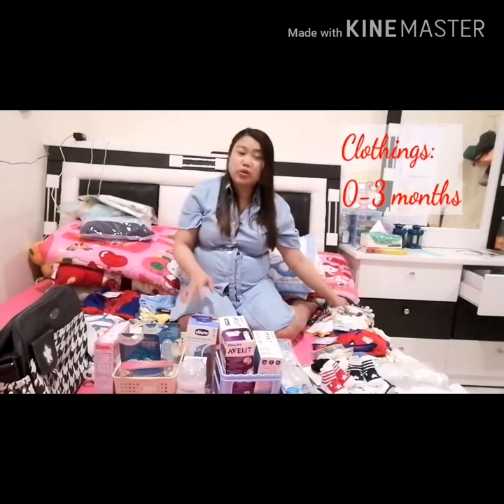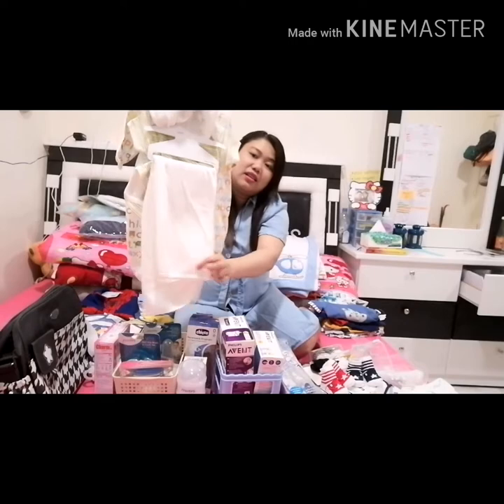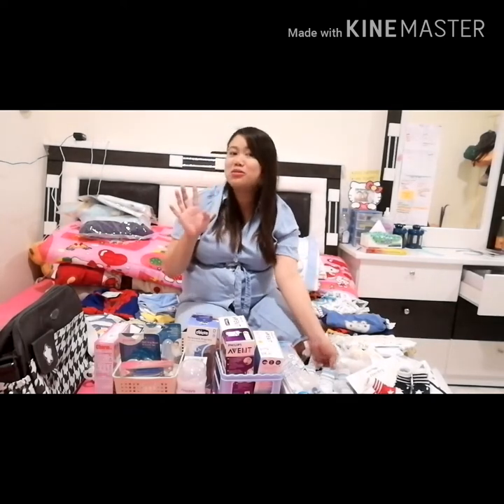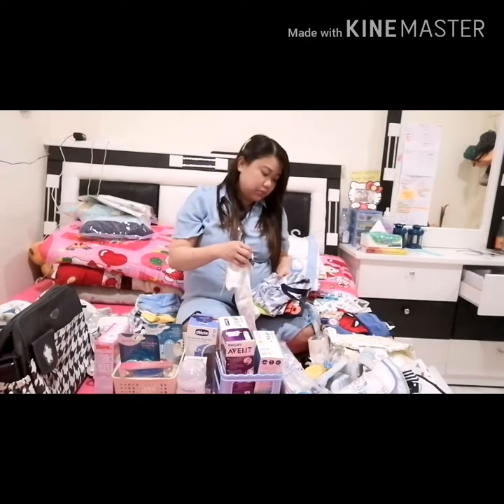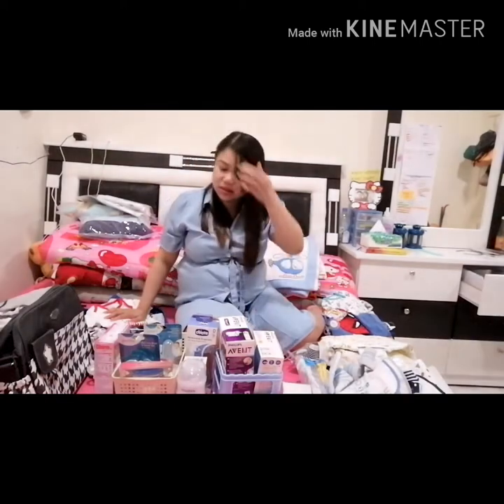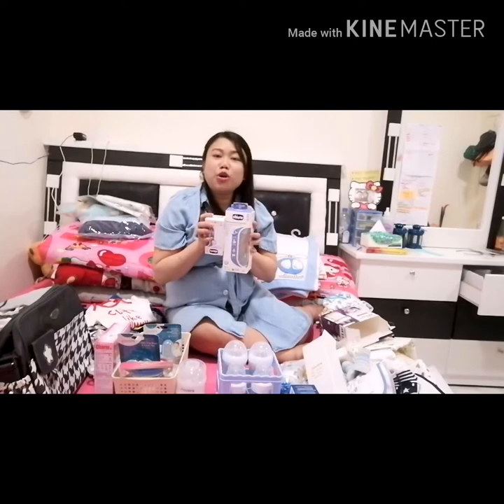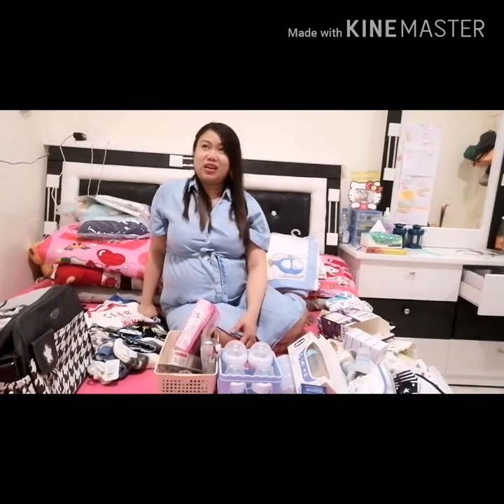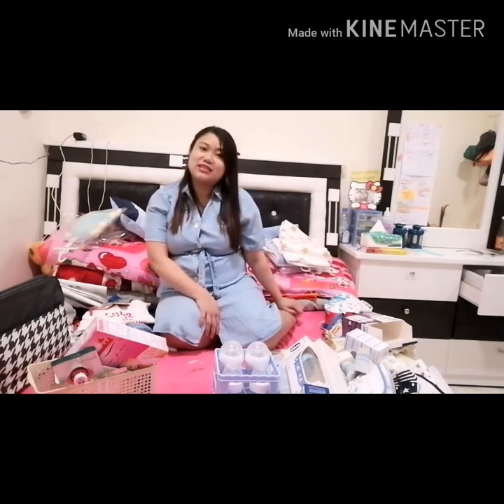PINAY MOM vlog: Baby haul 😍 part 1- Riyadh stuff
This is the first part of my newborn haul. I am a first time mom working here in Riyadh. All of the items are bought here, so this vlog will be very useful to pinay moms who are working and residing here as well.

But if you are in the Philippines and other parts of the world, you can get an ample amount of ideas here on what are the things needed to buy when baby is on the way.